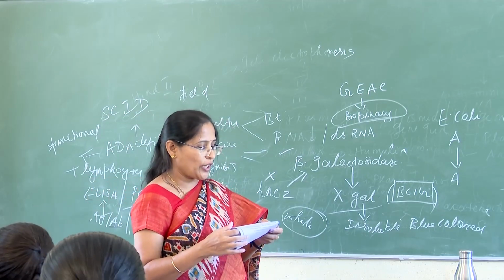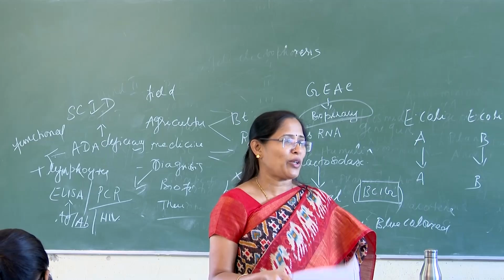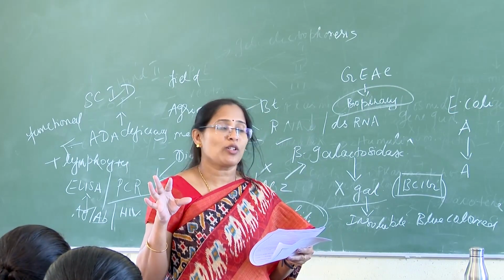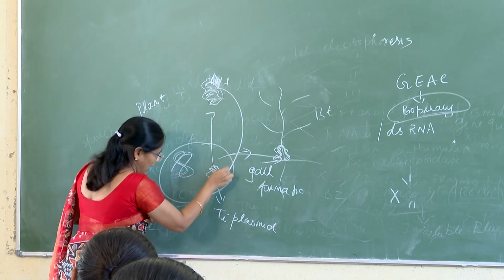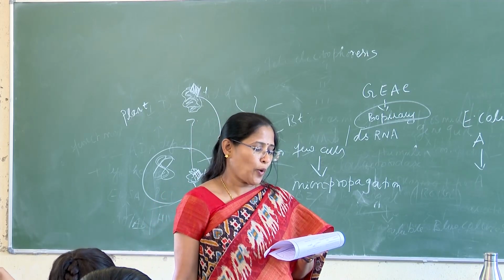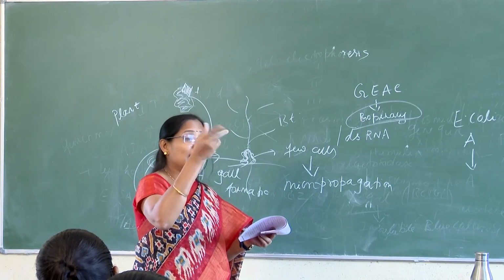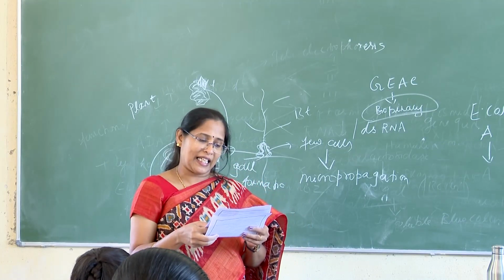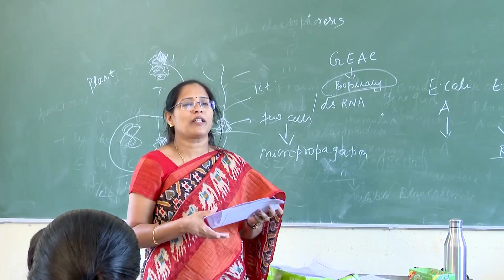Belakoo Cet Boot Camp Biology Module-8 Part-b (Biotechnology and Its aplications)